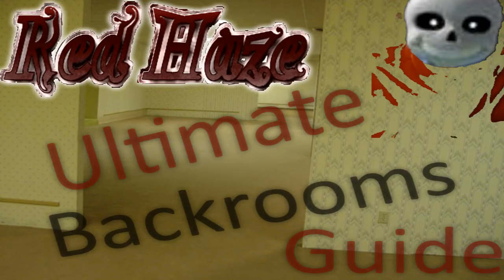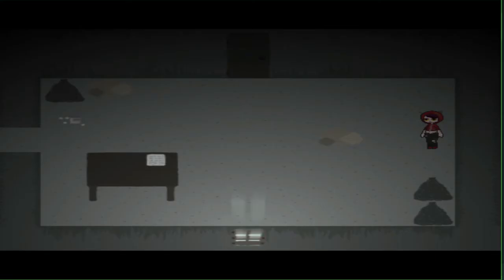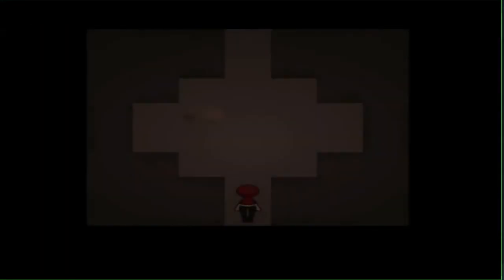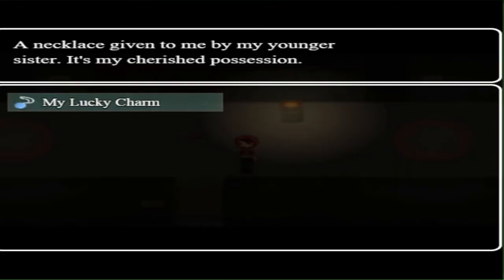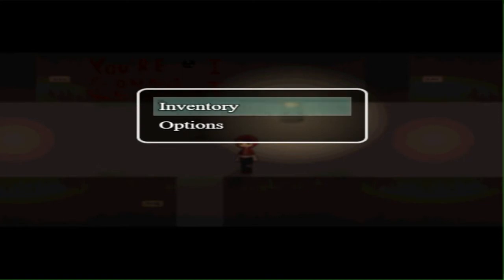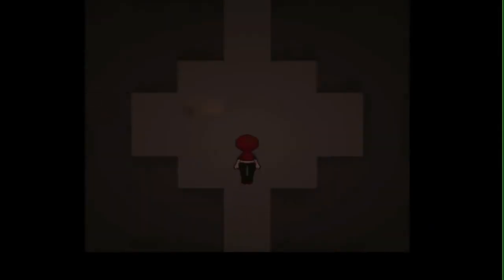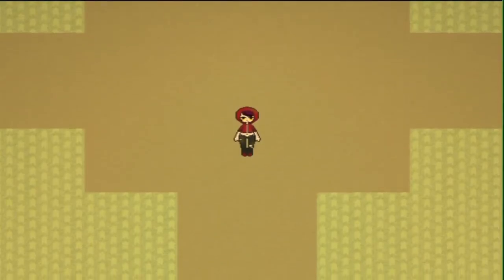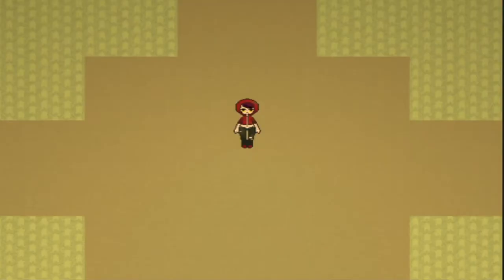Red Haze Backrooms Guide, and all randomized vent locations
Red Haze Backrooms are literally torture, but using this guide's route you could probably skip all of that, vent finding...

It isn't safe...
Falling into the dark pits of society, Rockette turned to drugs to give meaning to her miserable existence. Squatting in an old apartment complex, she finds herself at her last pump, and decides to venture from her shanty abode to locate her dealer, an older woman by the name of Aunti G. However, a creeping feeling takes hold; something is following her. A voice begins to talk to her from within the walls...

A semi-sequel to Close Your Eyes, something of a loose retelling of Little Red Riding Hood. Featuring a cryptic, surreal, and morbid story where not everything is as it seems, perception is important, and choice matters.

Something always watches you in the dark places of your mind; different people may perceive things differently.
A harrowing experience featuring an original soundtrack & art.
An unsettling and slowly-building atmosphere, paced to keep things interesting.
A cryptic and harrowing tale exploring the dark corners of society.
Voice acting that may be turned on or off.
Multiple endings, many secrets, and multiple pathways support replayability.

What soft skin you have, my child...

yellow halls